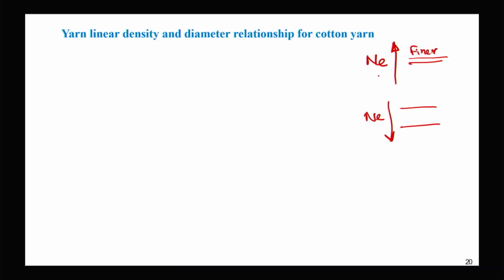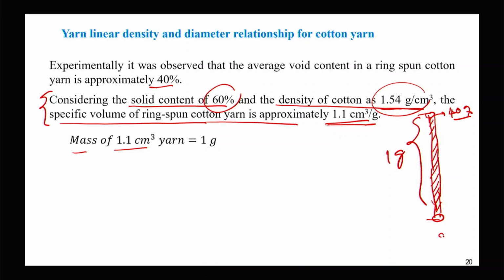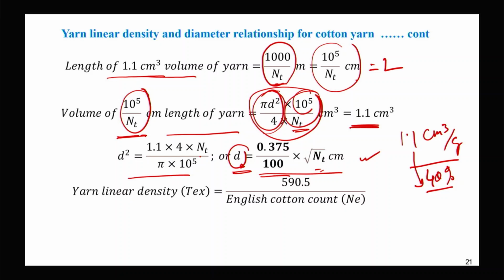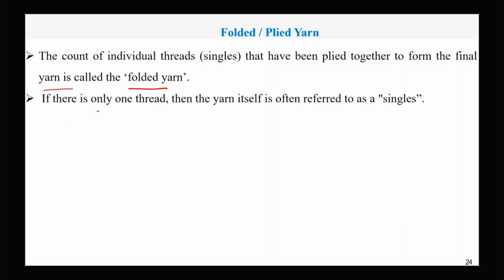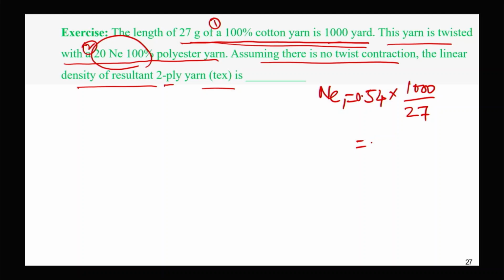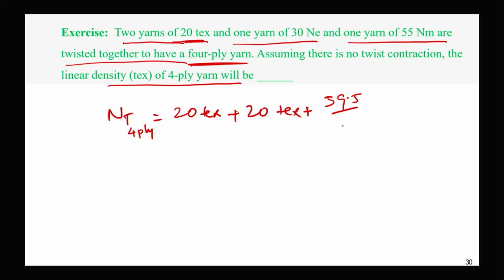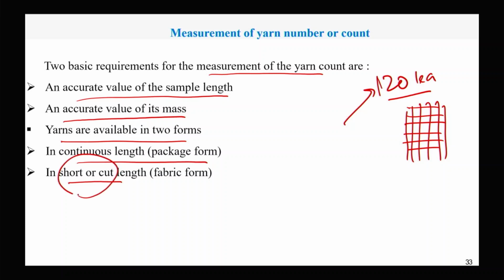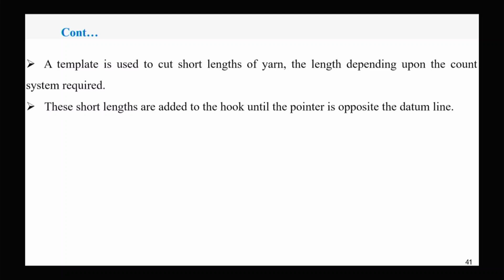Yarn linear density, Direct and indirect system, Relationship between yarn linear density ... 2